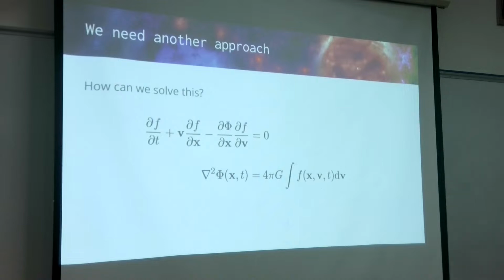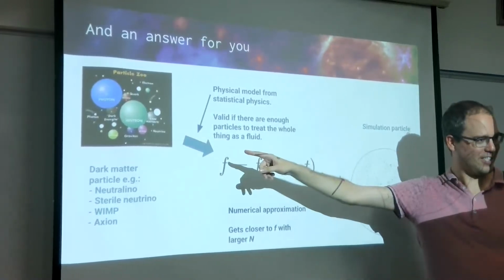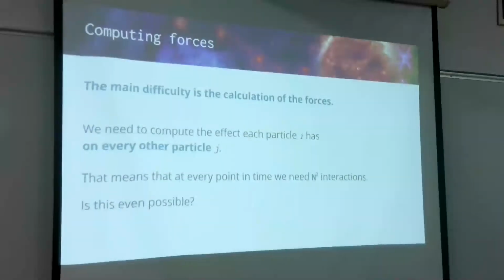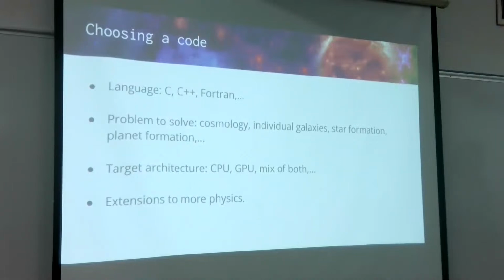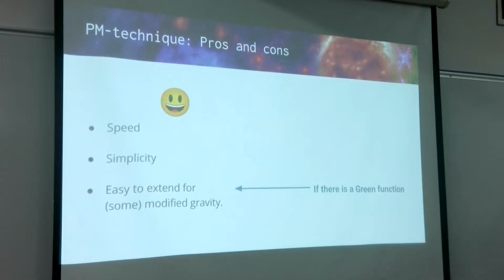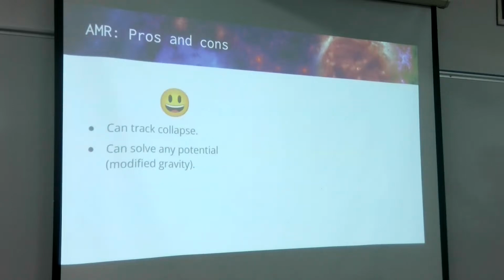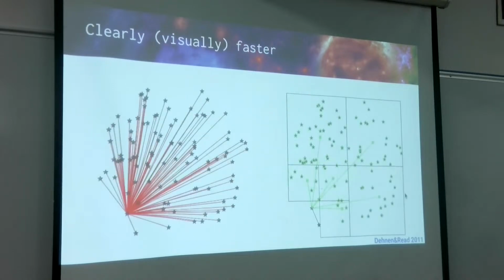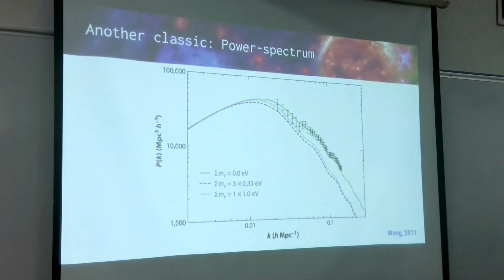AstroTwinCoLO 2023 - Day 2 Morning Session